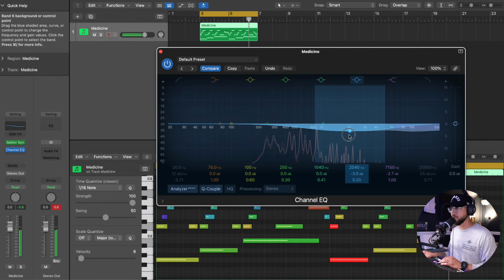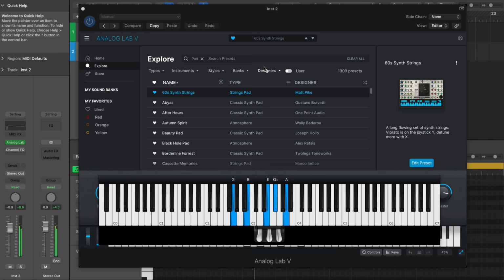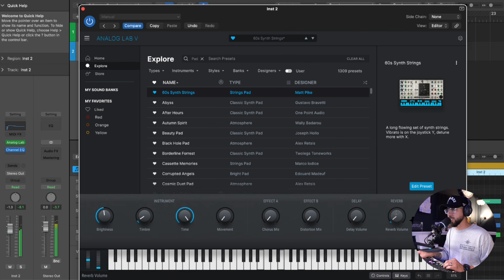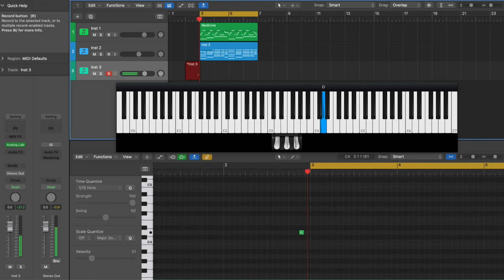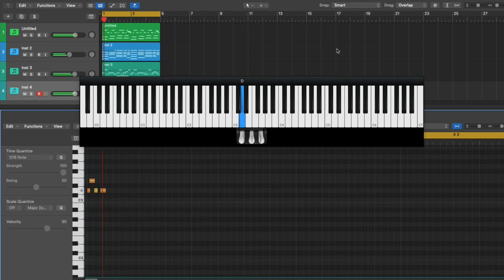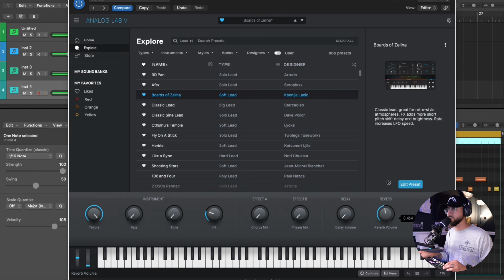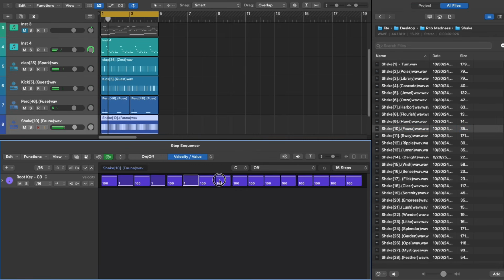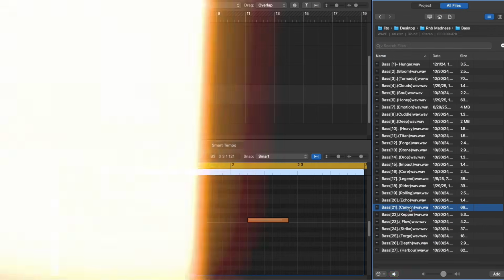How to make POP RNB Beats like NE-YO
0:00 Instrument 1
1:27 Instrument 2
2:09 Instrument 3
3:07 Instrument 4
4:09 Drums
7:42 Final Beat